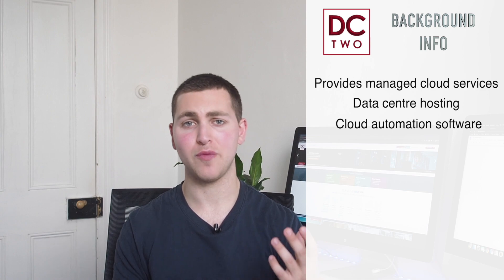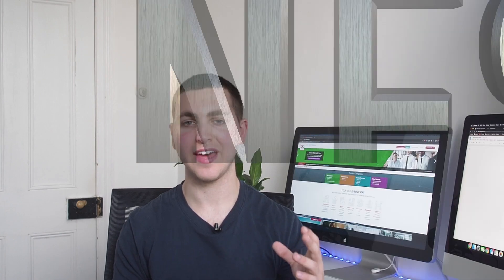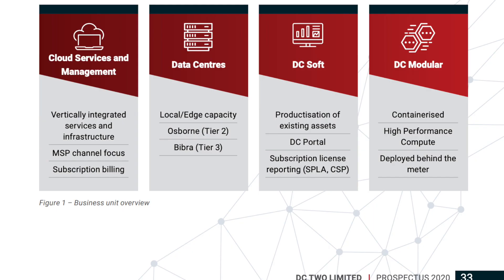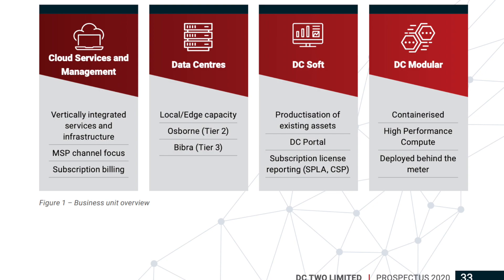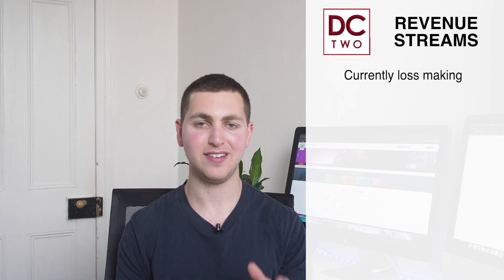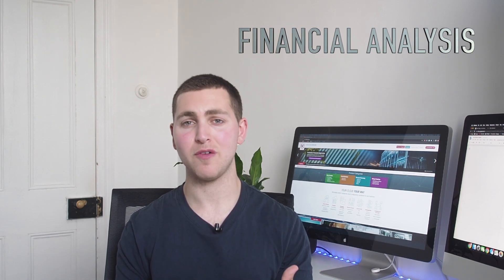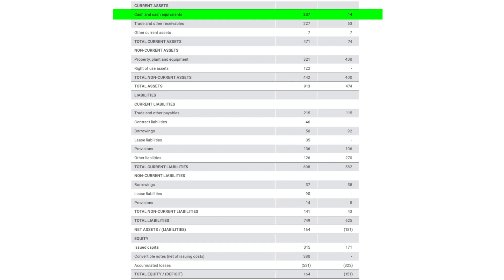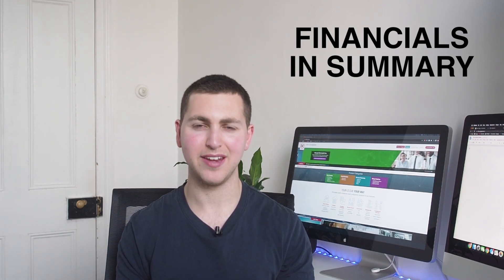DC Two (ASX: DC2) | Is it a good buy? | ASX Small Cap Stocks | November 2020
In this video, we explore a recently IPO'd tech stock creating waves in the cloud technology industry. Having received 180% growth in one day, let's assess some of the company's fundamentals and their business model to determine whether or not this is a buy.

Timecodes:
0:00 - Intro
0:28 - Business Model
2:47 - Financial Analysis
3:49 - Financials Summary
4:05 - Industry Analysis
5:27 - Is it a buy?

At the time of recording this video, I do not currently hold any DC Two shares.